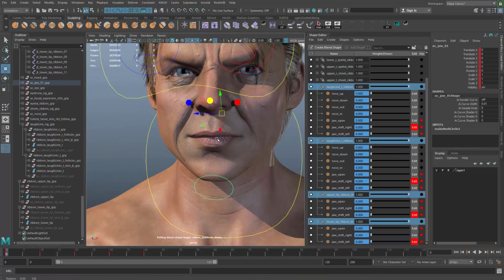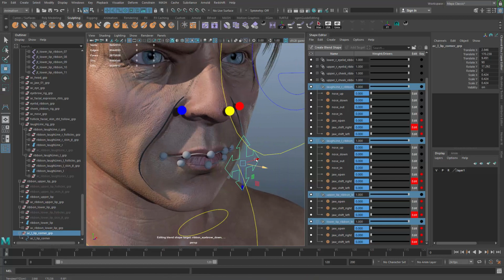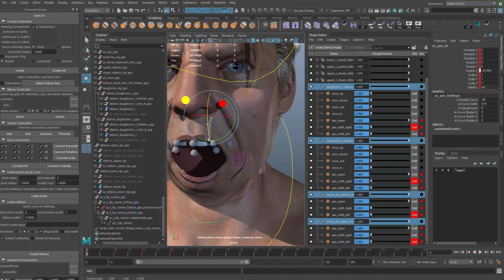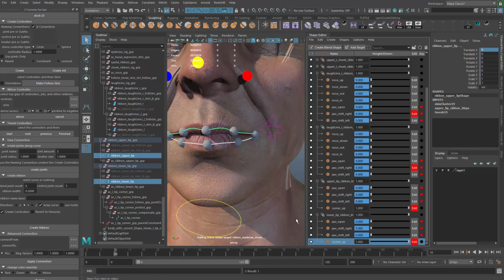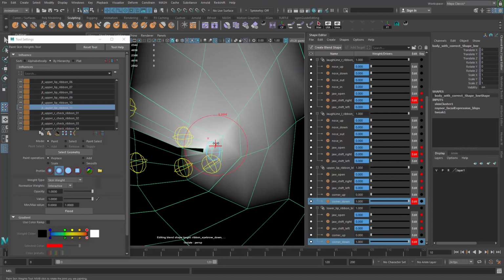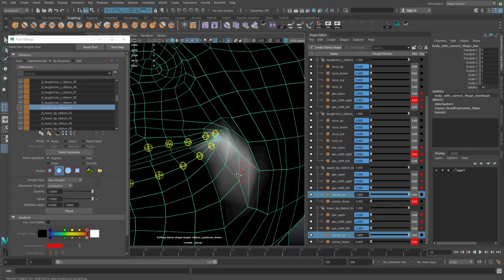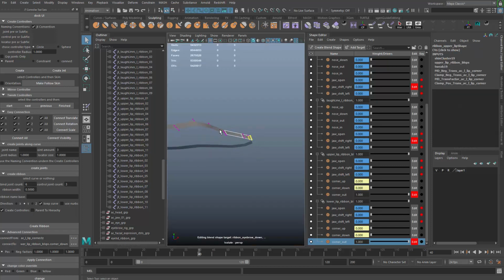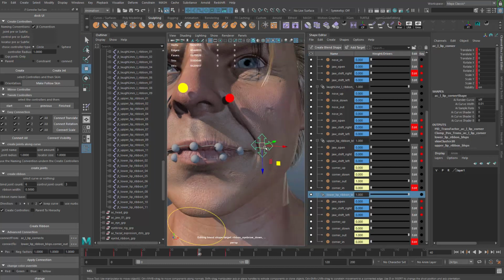joint based facial expression 19 corner control